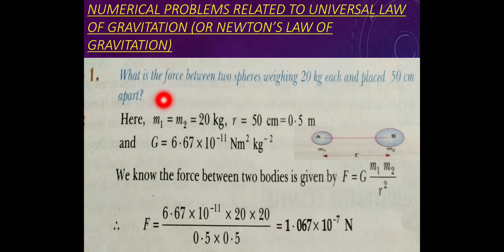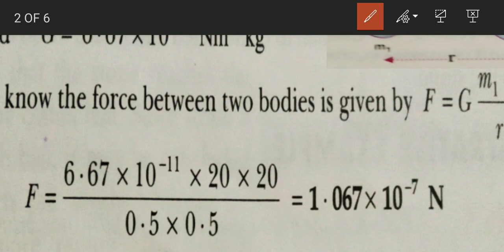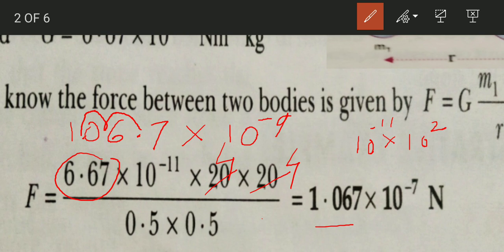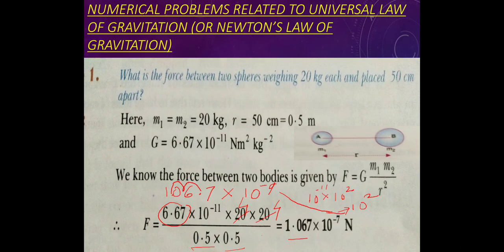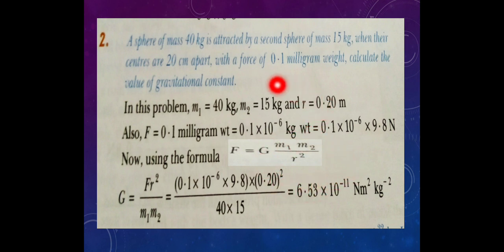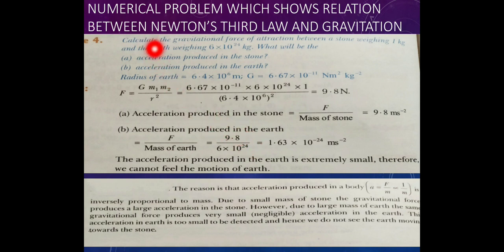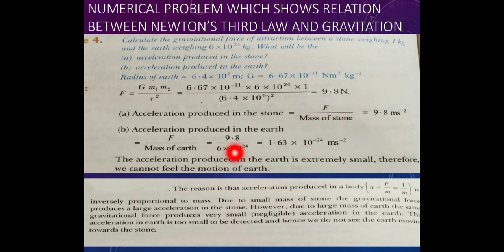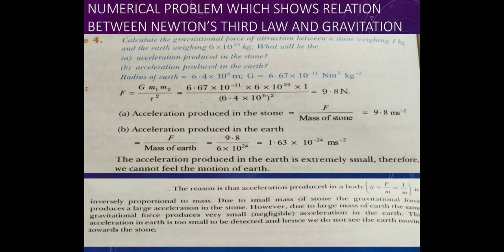CLASS 9 GRAVITATION PART 3 BY Neeta Upadhyay